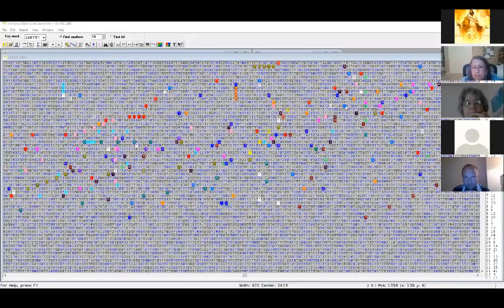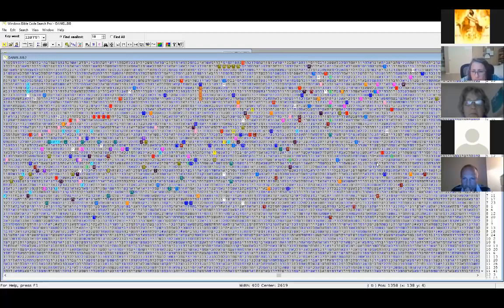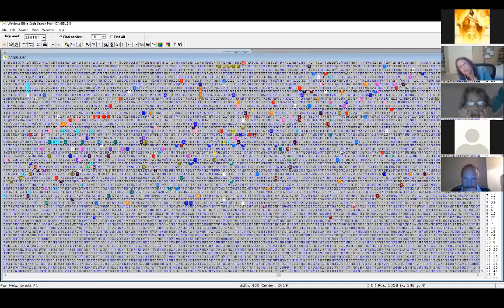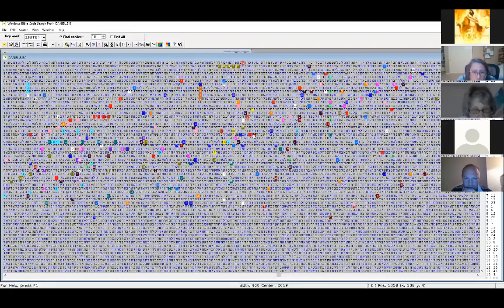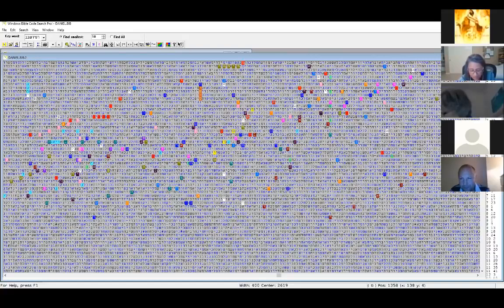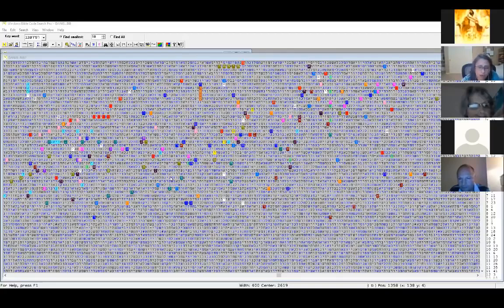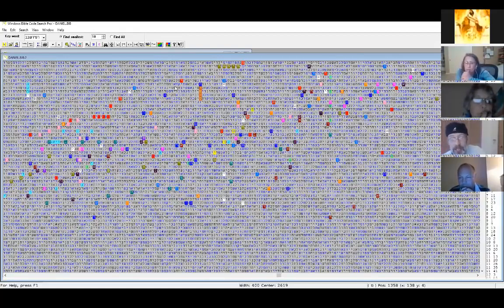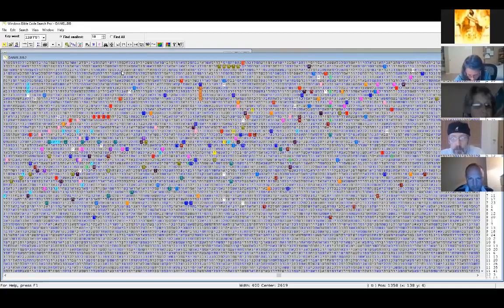what is artificial intelligence | Bible Code "SOPHIA" The AI Robot from Codesearcher Diana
Bible Code Codesearcher Diana discusses her bible code table "SOPHIA".

Sophia is the world's most recognizable AI Robot. It was just awarded citizenship in Saudi Arabia.

In November 2017, Sophia struck a blow for robots everywhere when she was granted Saudi Arabian citizenship—the first time any country recognized a robot in such a way. Now, Sophia, a social robot, is using her platform as the highest-profile robot in the world to advocate for women in her home nation.

That stated, all is not quite what it seems. Diana has some amazing insights and revelations she shares with the Codesearcher group. And now with you.

These are just a few of the bible code table revelations which we are witnessing in the Codesearcher School.

If you're curious about becoming a Codesearcher as well, we are currently accepting new students.

And if you've received the Father's blessing from watching this video, we encourage you to return the favor: